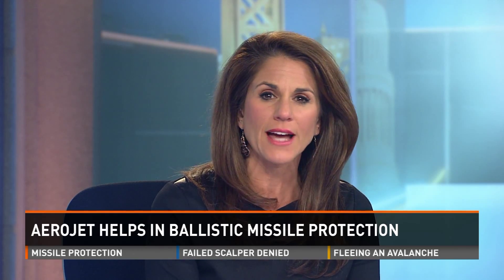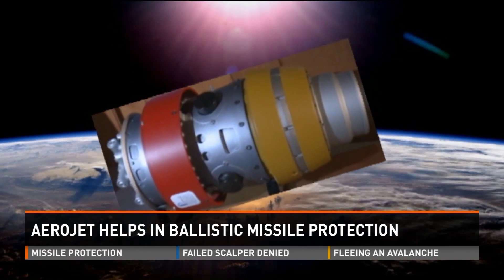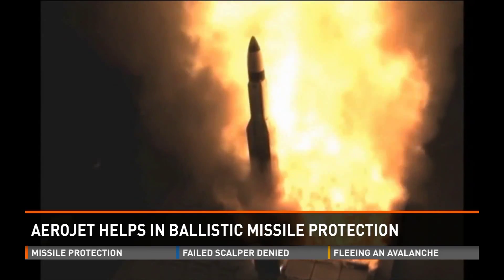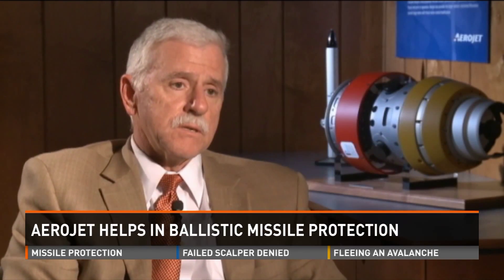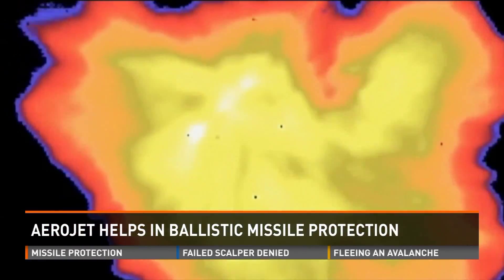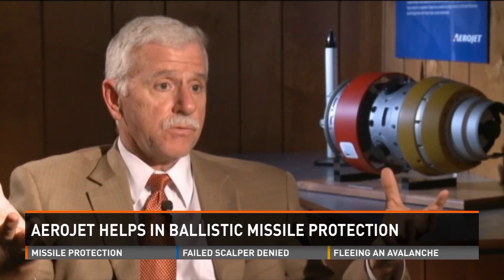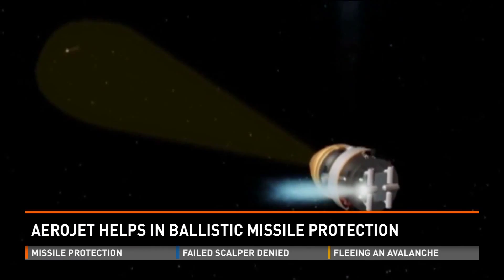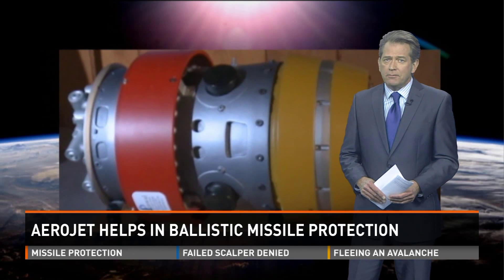News10 Sacramento SM-3 Missile Defense AirCheck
AirCheck (12/30/2014) It looks like a small fire hydrant, but it's capable of saving tens of thousands of lives.. in a split second.  Aerojet-Rocketdyne builds  the most advanced thrusters that give the SM-3 missile defense system amazing accuracy and reliability.